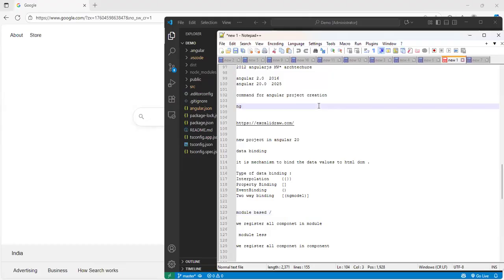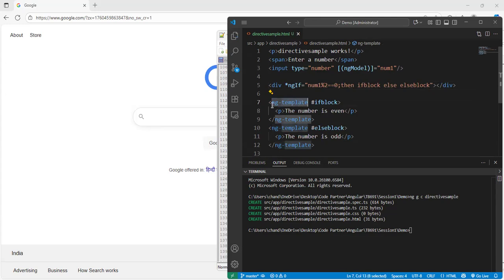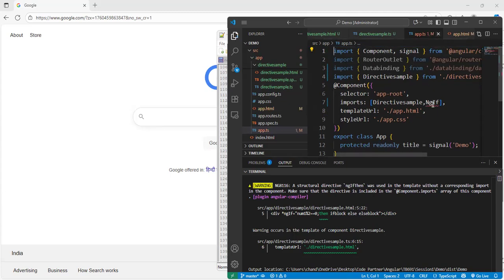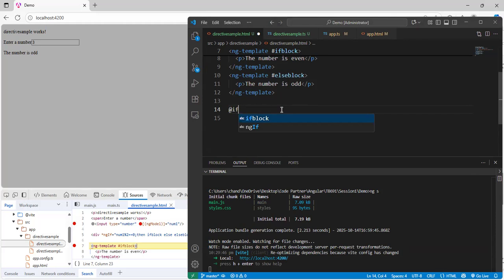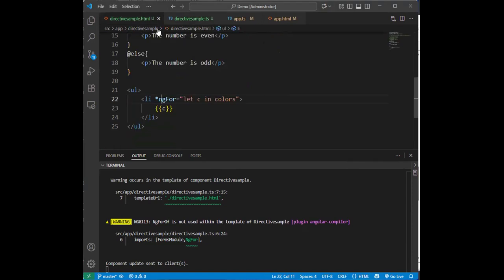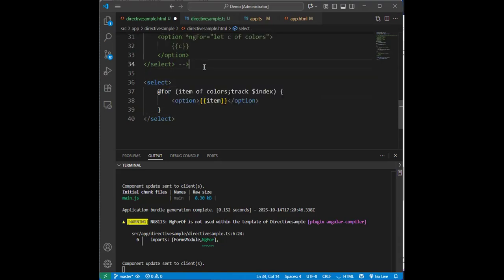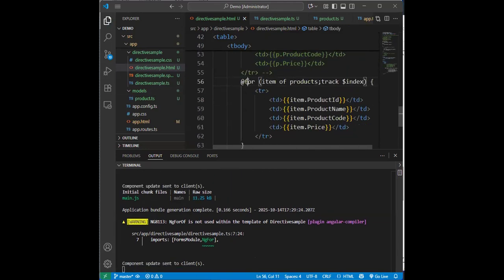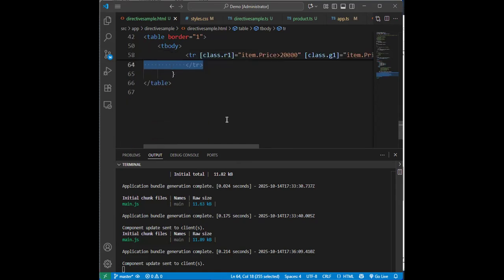directives of angular 20